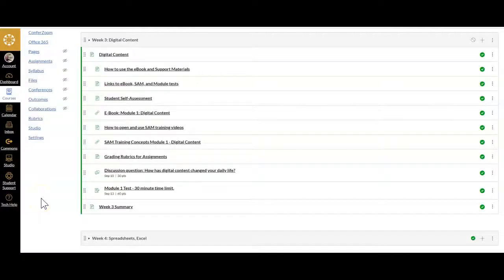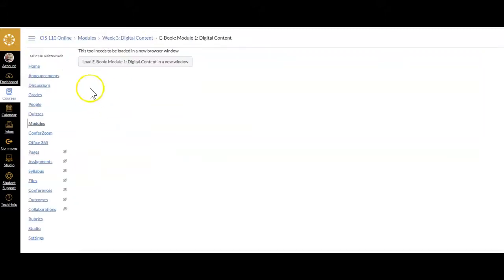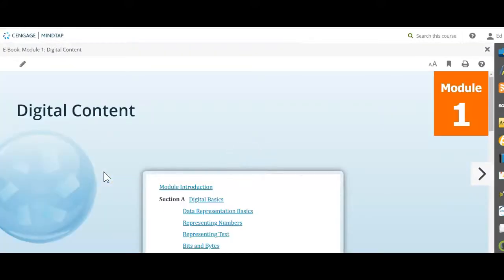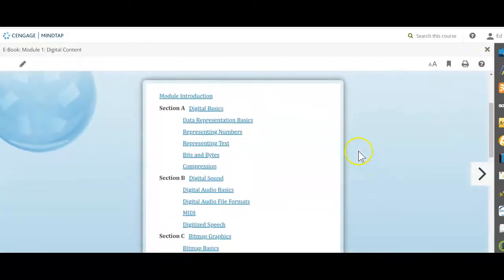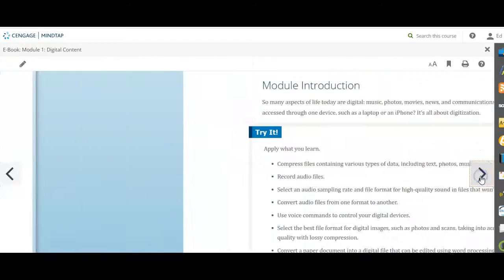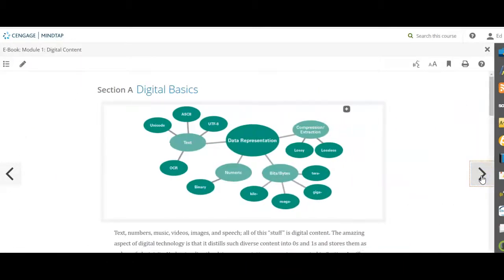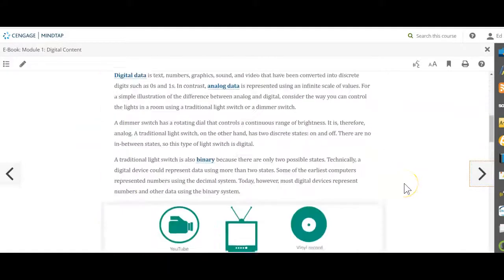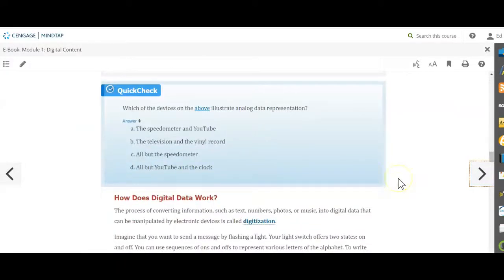How to use MINDTAP